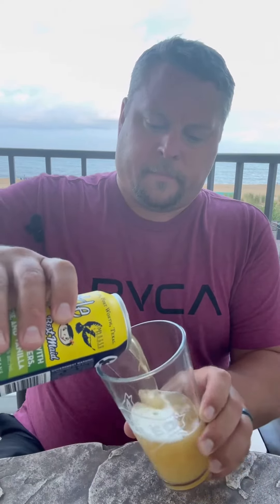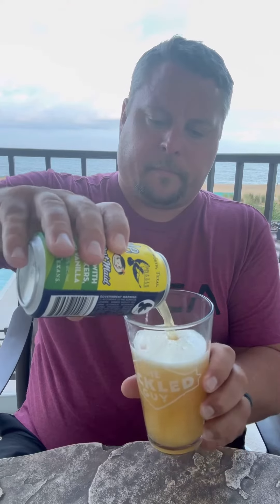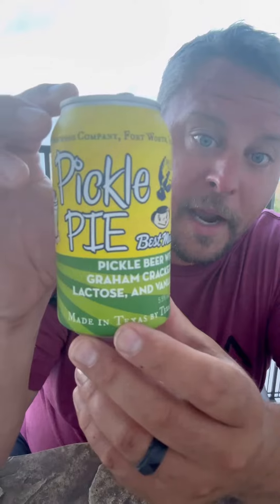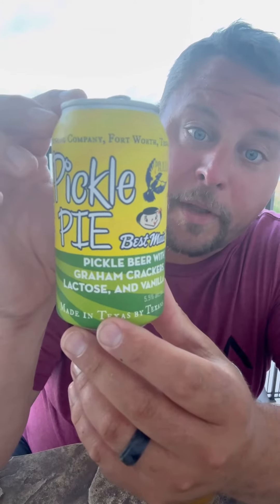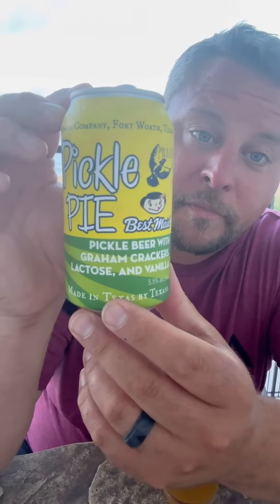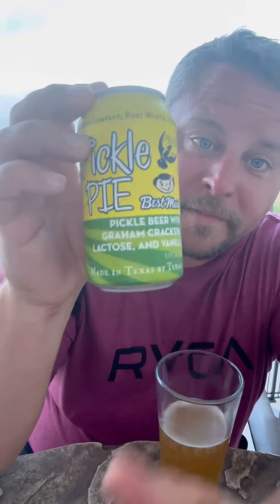Martin House Brewing Co. Pickle Pie Beer